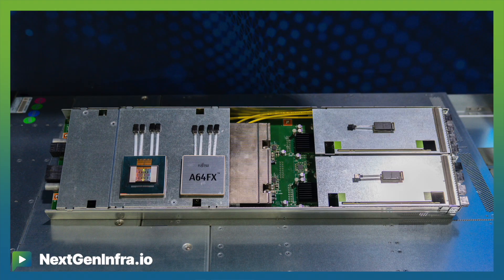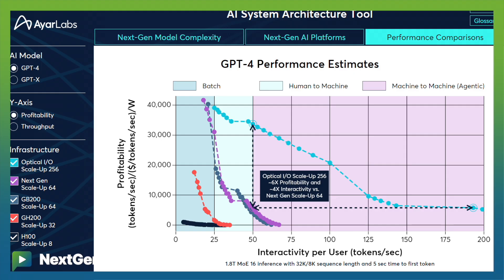TechUpdate: Advancing Optical I/O Connectivity with Ayar Labs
It's been a busy year at Ayar Labs, which is pushing ahead with its mission to solve optical I/O bottlenecks.  At the Optical Fiber Communication (OFC) Conference in March, Ayar Labs unveiled the industry’s first CW-WDM MSA-compliant 16-wavelength light source, the SuperNova™. This innovation delivers 16 terabits per second (Tbps) of bi-directional bandwidth, essential for AI workloads.

In November, during Supercomputing 2024 in Atlanta, Ayar Labs showcased a range of optical I/O implementations in collaboration with key partners.

Terry Thorn, VP Commercial Operations from Ayar Labs explains:

- Ayar Labs showcases optical IO chiplets paired with Supernova light sources, enabling high-speed, energy-efficient data transmission
- The company introduced a detachable connector for fiber attachment, facilitating high-volume manufacturing and testing of multi-chip packages
- Ayar Labs presented an AI simulator demonstrating improved profitability and interactivity of AI models when deploying optical IO, showcasing benefits beyond human perception limits